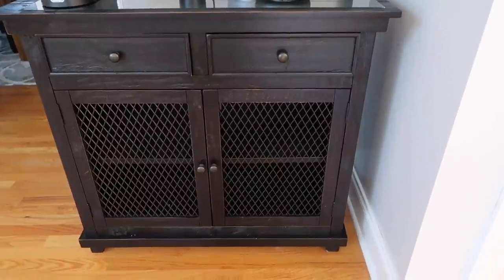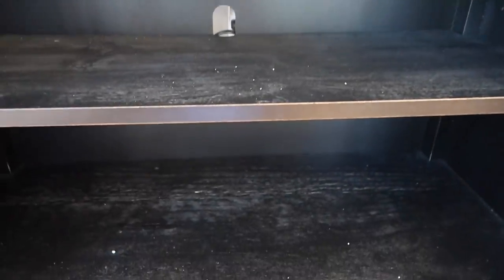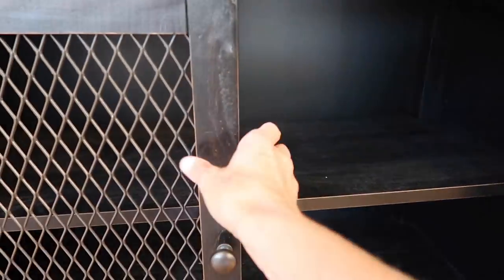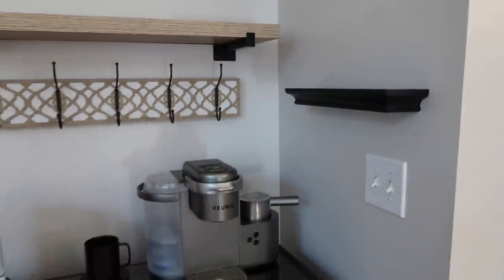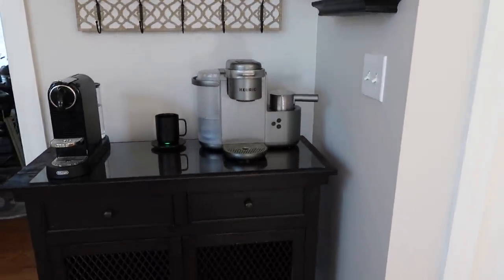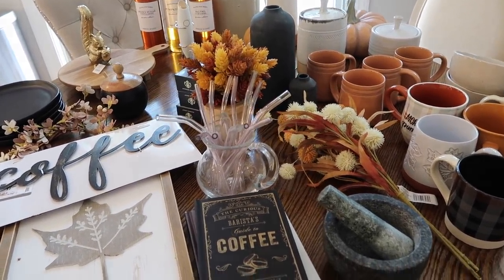NEW COZY FALL COFFEE BAR DECOR IDEAS | FALL DECORATE AND BAKE WITH ME / COZY BAKE WITH ME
Hi Friends!!  Today I am so excited to share with you a my first FALL DECORATE WITH ME FOR 2021!  Today we are working on my fall COFFEE BAR!  I love the way it turned out and I hope you all do as well!  I also hope you try the delicious cookie cups!!  I hope you get all the cozy fall vibes from today’s video!  I hope you have a fantastic day!!  🍂

Squirrel:
Ceramic Pumpkin:
Ember Mug:
Syrups: In Amazon Store (link above)
Pumps: In Amazon Store (link above)
Sugar Bowl: In Amazon Store (link above)